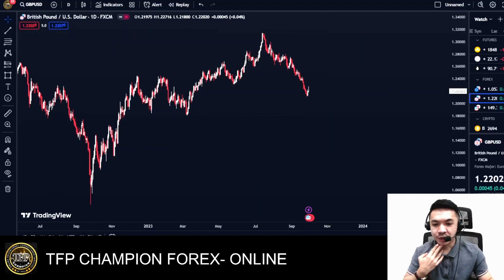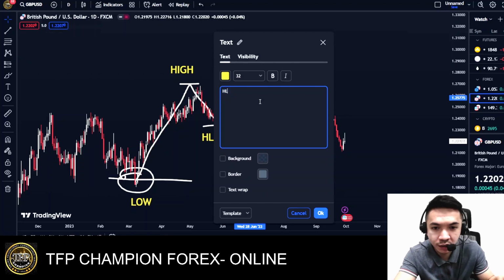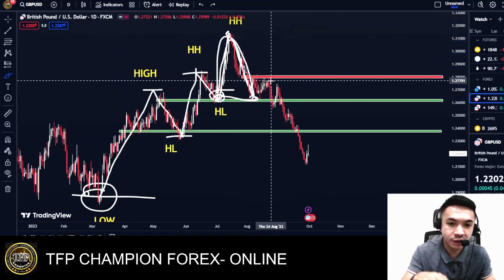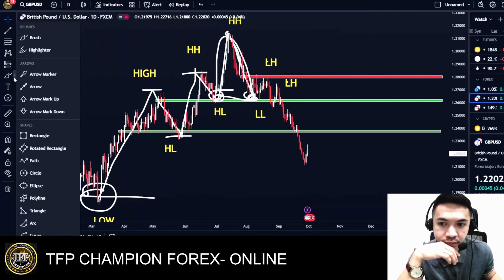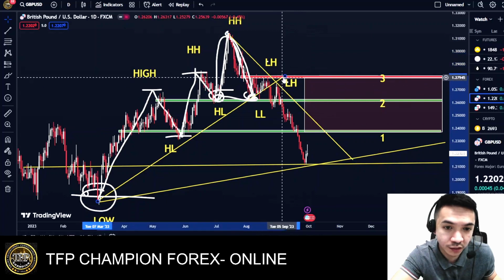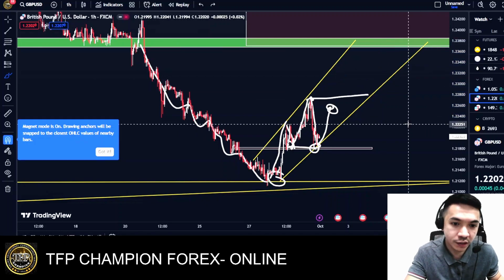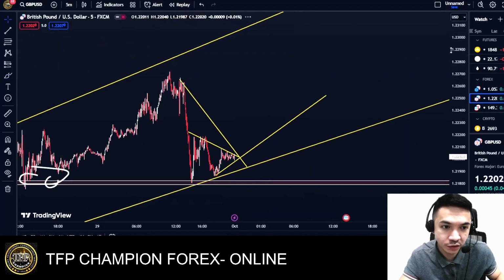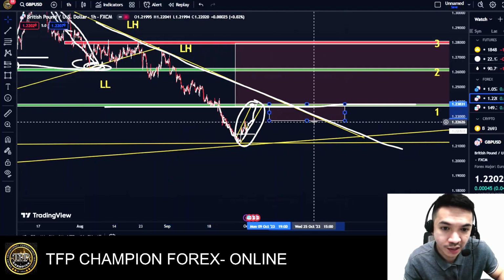DO THIS TO IMPROVE YOUR TRADING ANALYSIS | MAKE MONEY IN FOREX TRADING